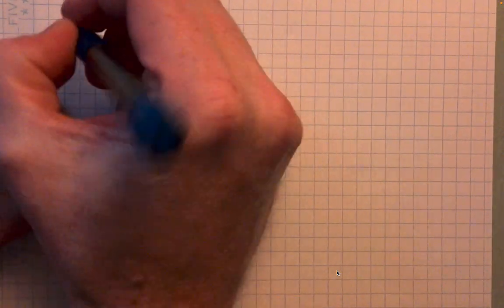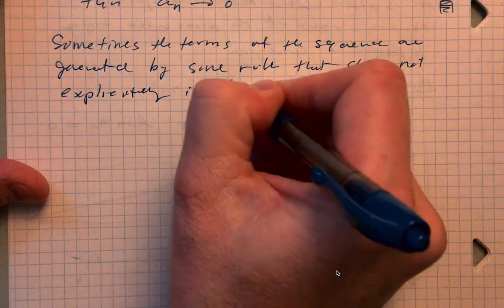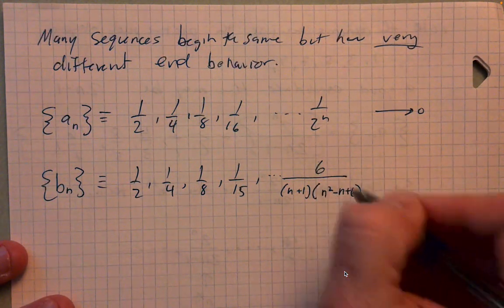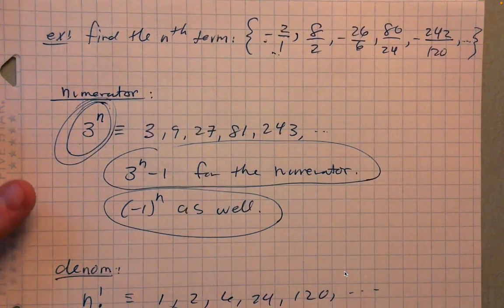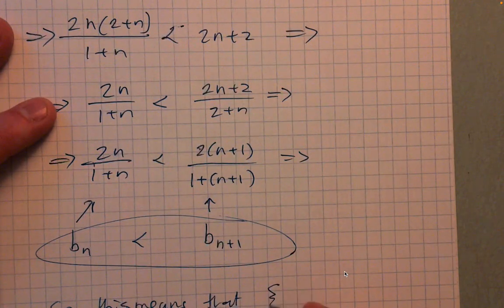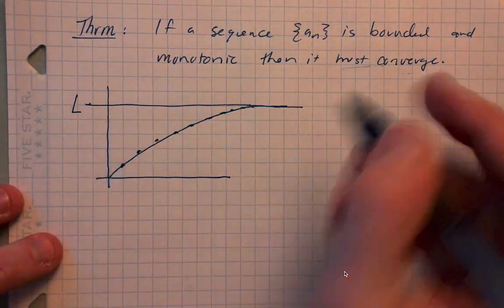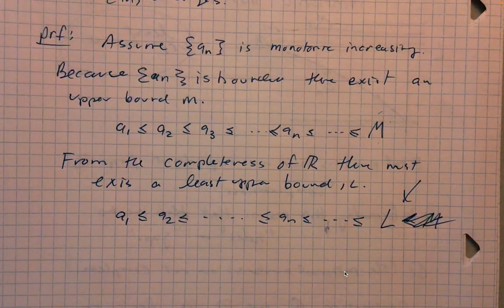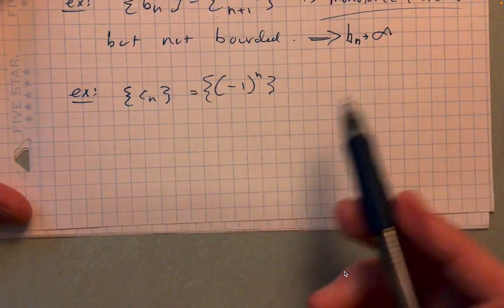Sequences, Series, and Convergence - Calculus II (full course) - lecture 23b (of 30)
A lecture on sequences and convergence from calculus 2.